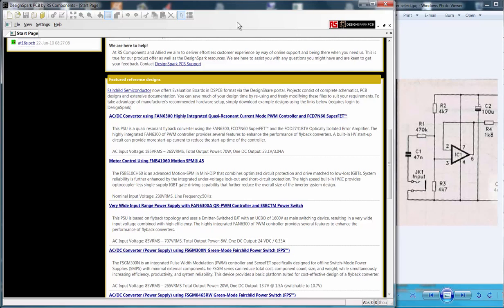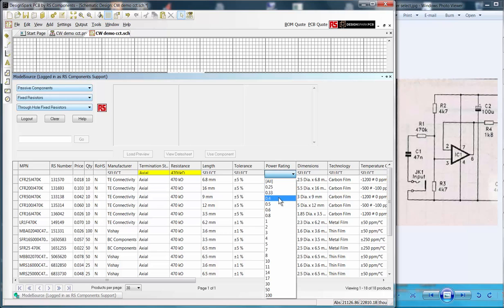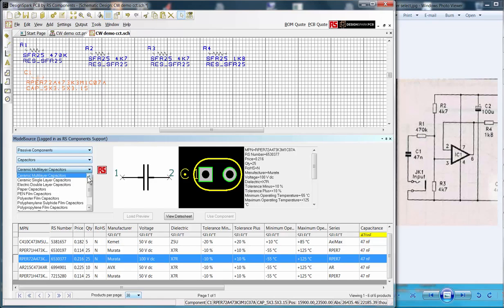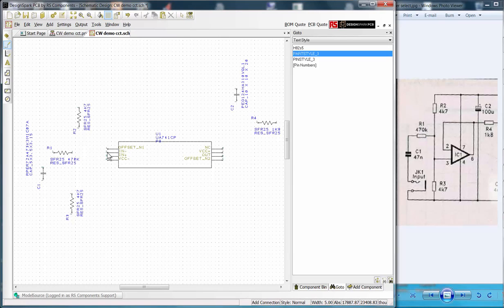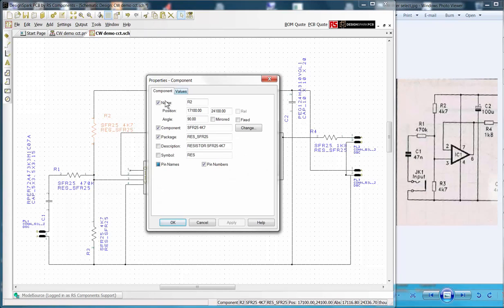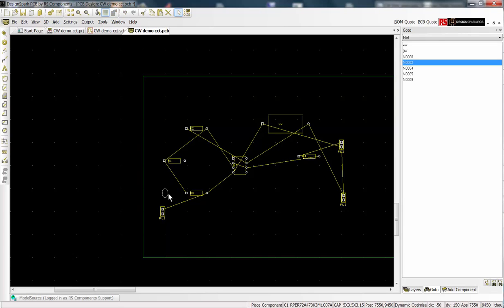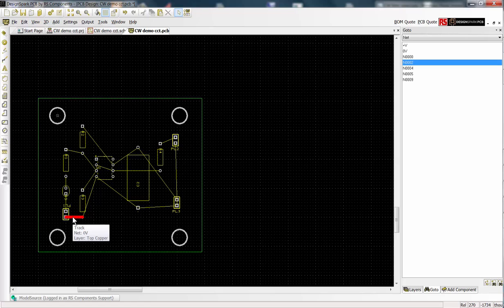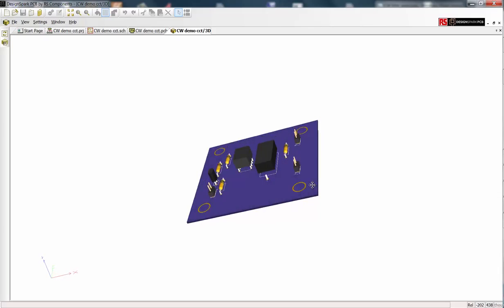DesignSpark PCB First Steps Sch to PCB